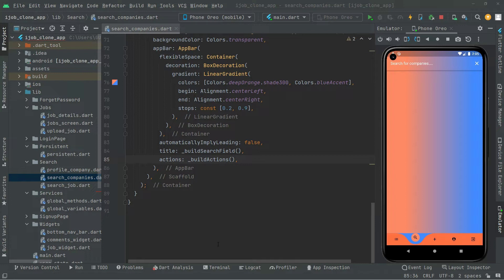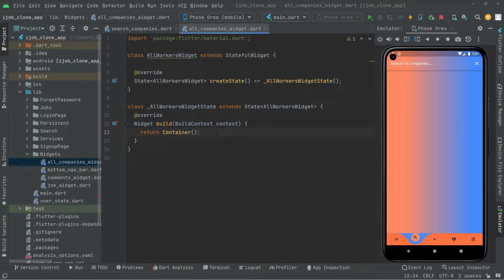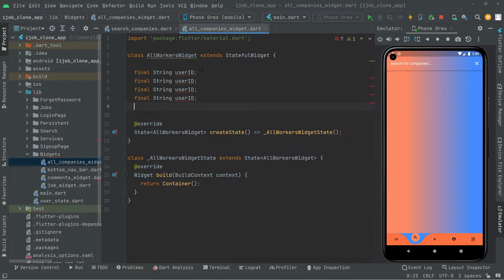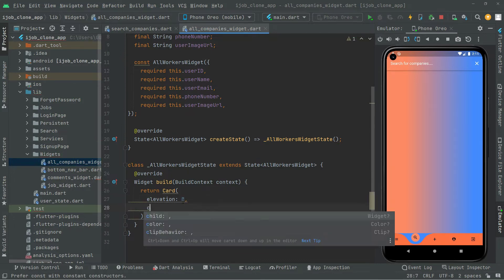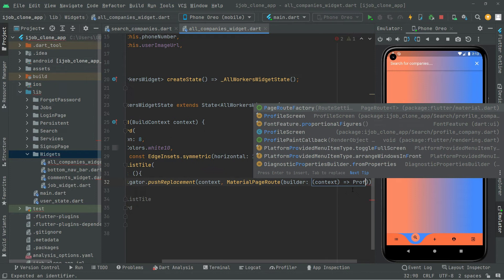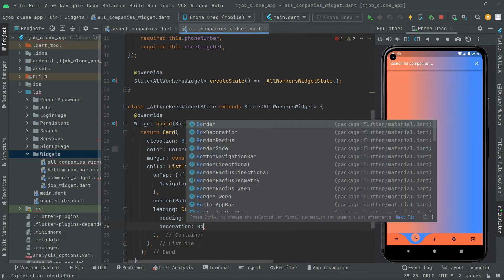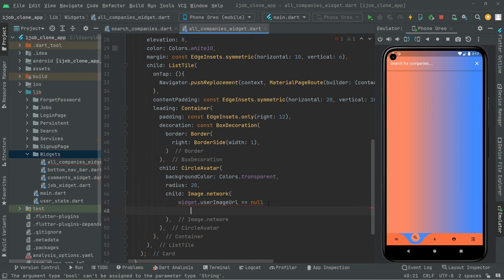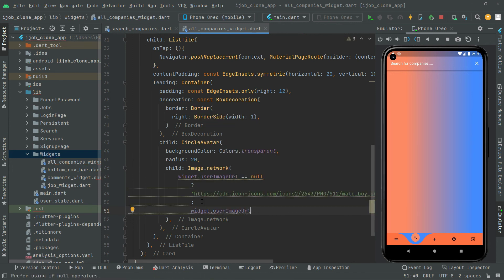Flutter Firebase Freelancer App Development Course | Android Studio Fiverr & Linkedin Clone Tutorial